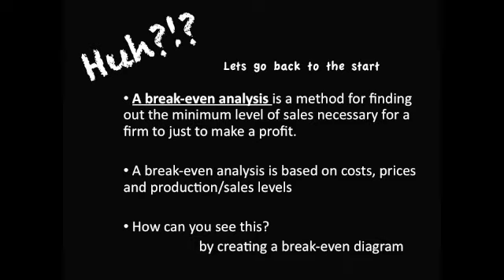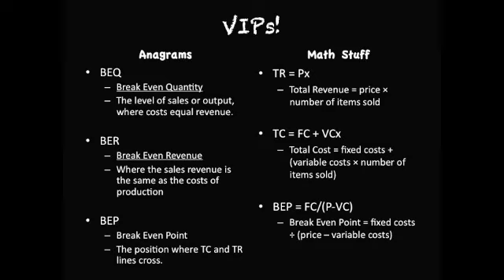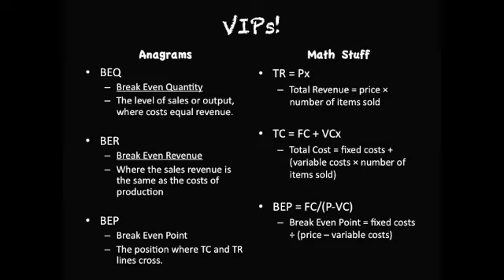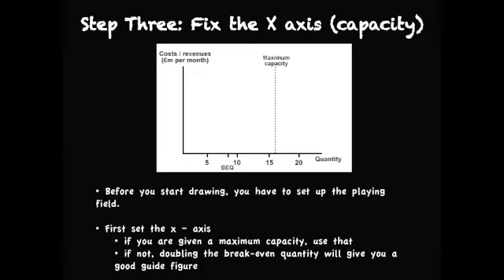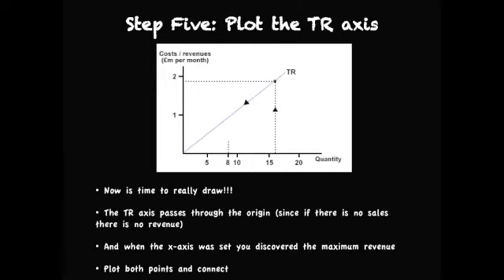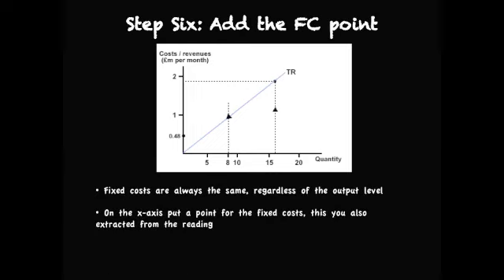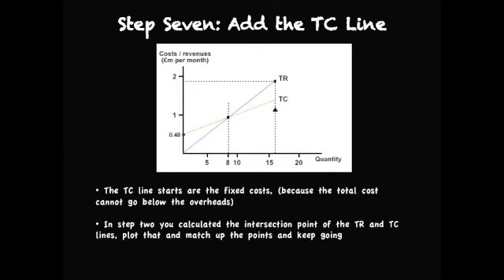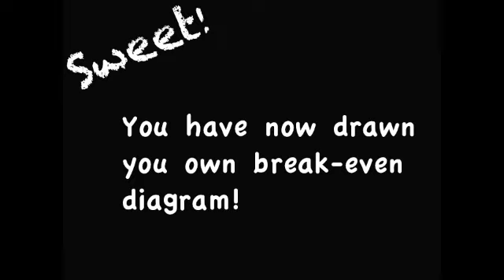My Break Even Diagram Video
Graphs =  IB SL Business & Management Interactive Textbook